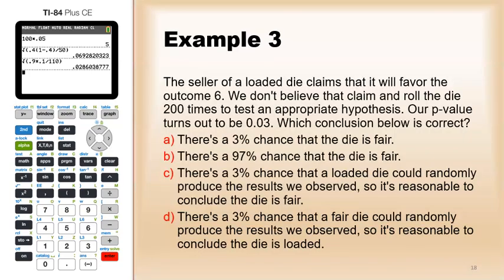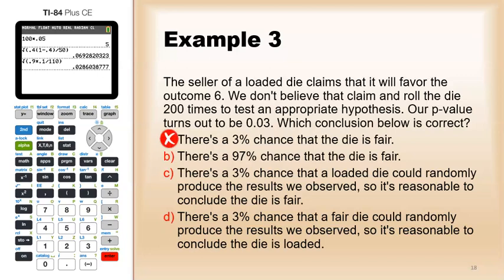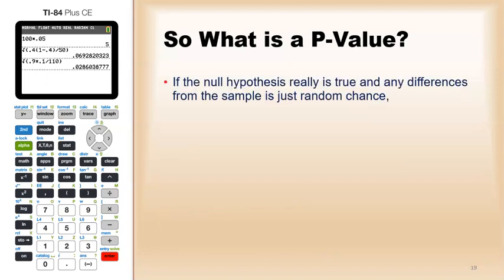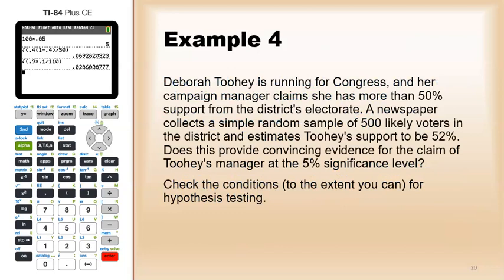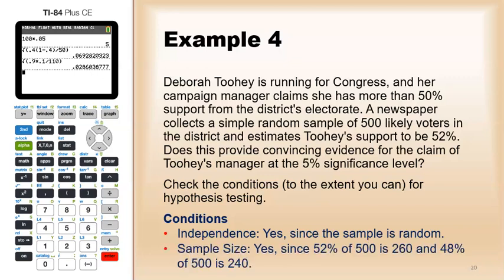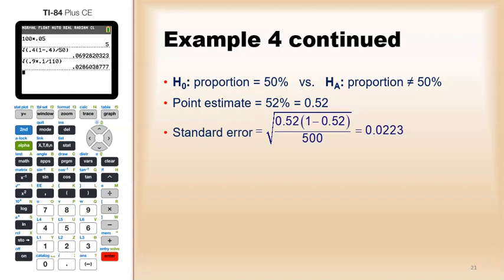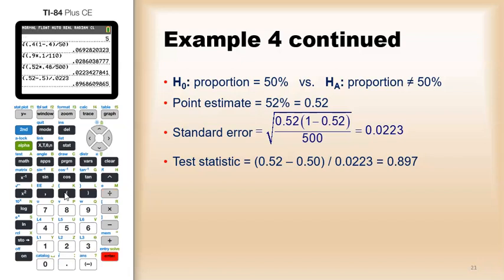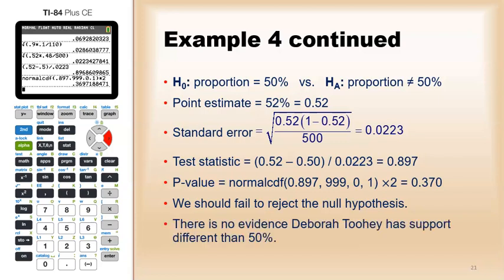26 5 Examples